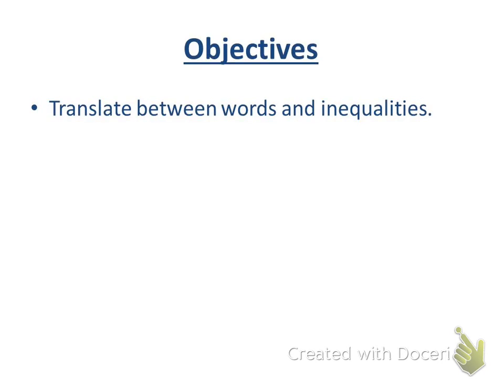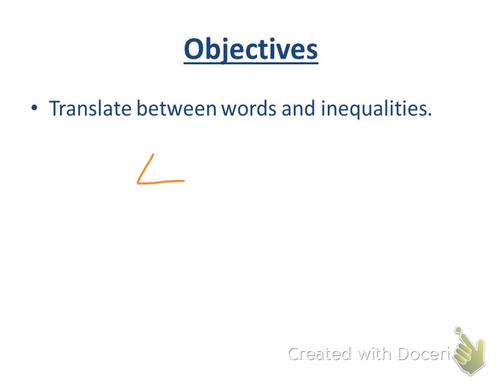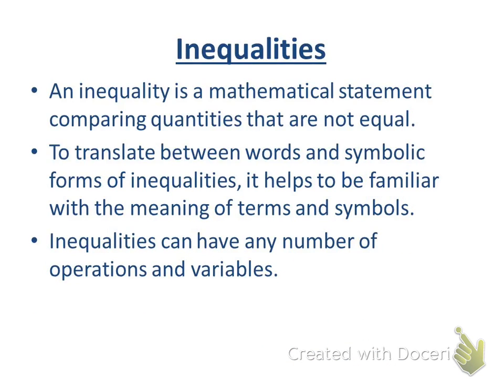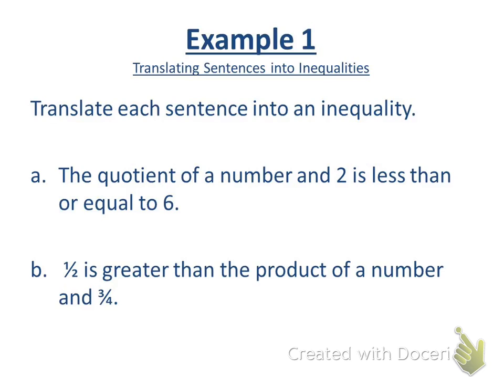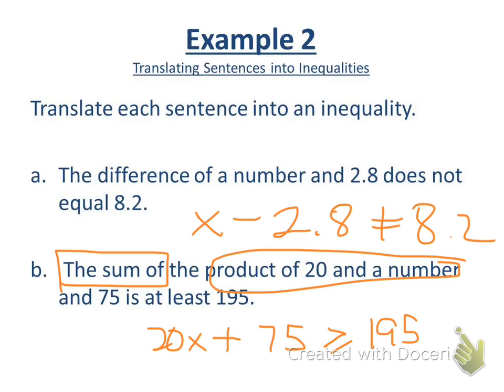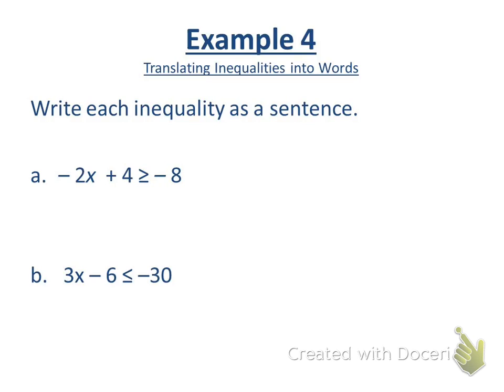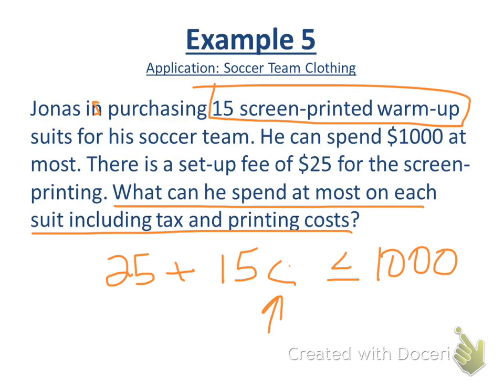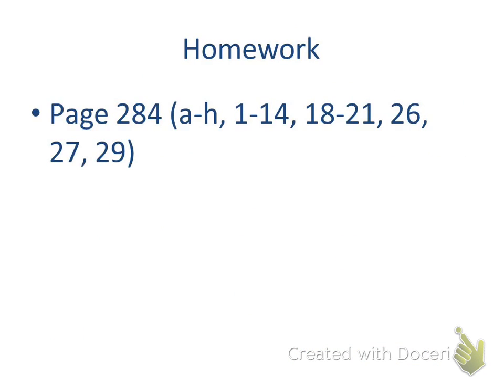lesson 45 inequalities as verbal expressions